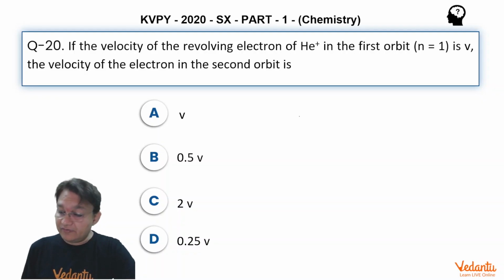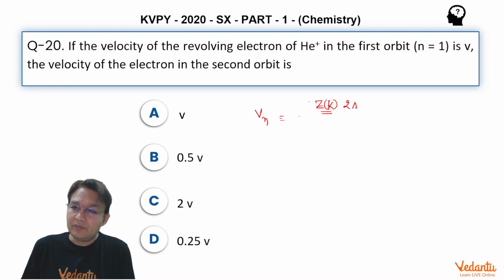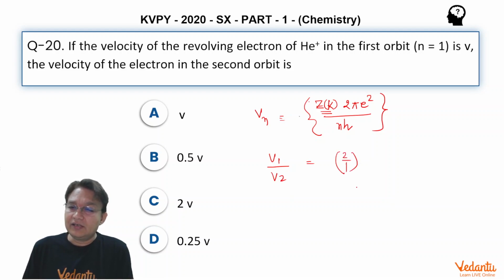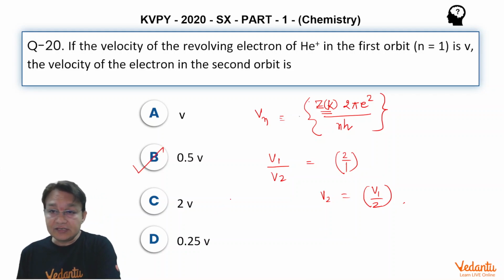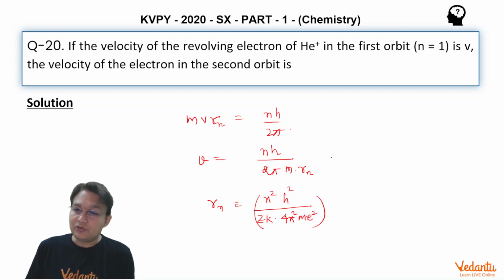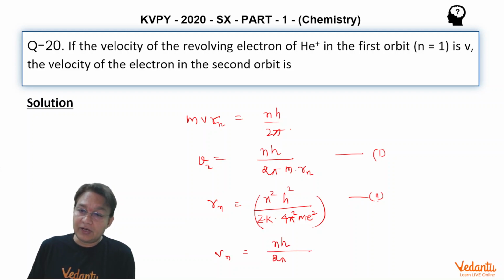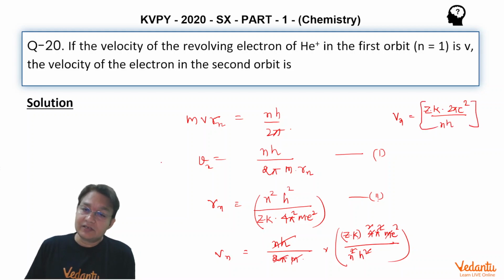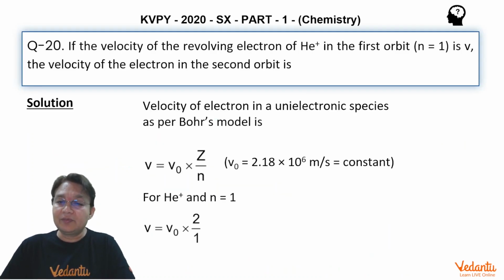KVPY 2020 SB/SX Chemistry Part I Q 60 Ans B Atomic Structure Bohr model Pushkar Rai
✅ Session PDF for "KVPY 2020 SB/SX Chemistry Part I Q 60 Ans B Atomic Structure Bohr model Pushkar Rai" ➡️

➡️If the velocity of the revolving electron of He+ in the first orbit (n = 1) is v, the velocity of the electron in the second orbit is :
(A) v
(B) 0.5 v
(D) 0.25 v